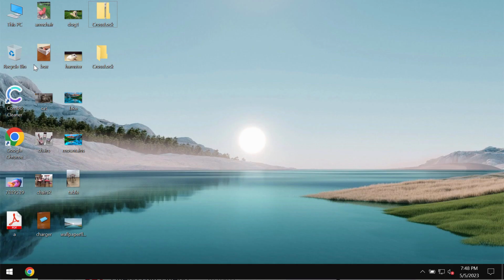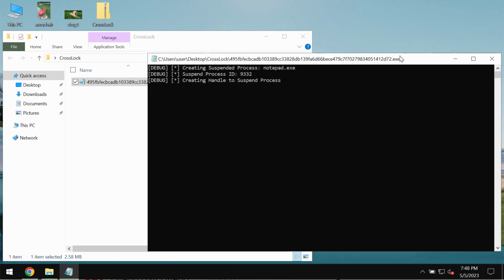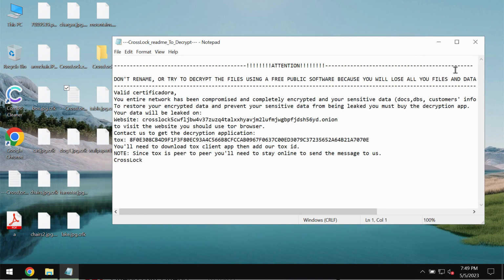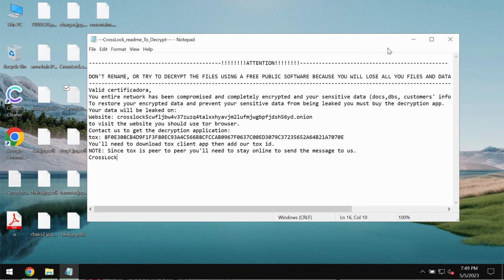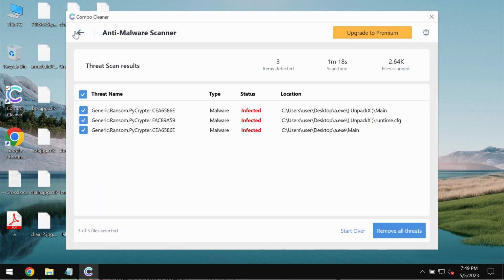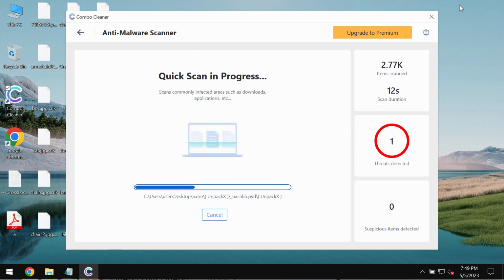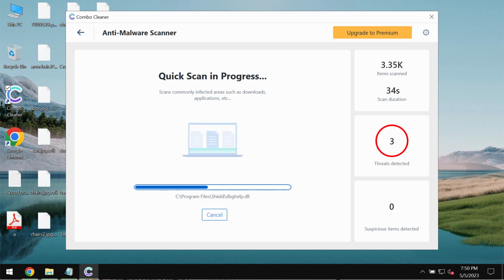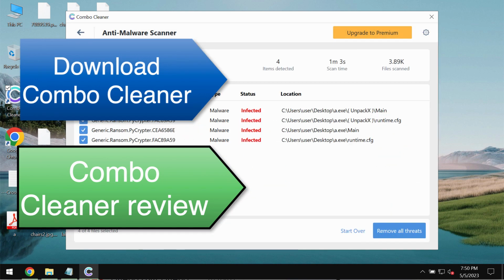CrossLock ransomware removal [.crlk file virus].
CrossLock is a ransomware-type infection, also known as the .crlk file virus. It encrypts files and appends a special .crlk extension to the filenames. Hence, it's not possible to use the data anymore. The the ransomware tells the victims to pay a special ransom for file recovery. An example of how CrossLock ransomware renames files: it changes "12.jpg" to "12.jpg.crlk", "22.png" to "22.png.crlk", and so forth. Yet, paying the ransom does not guarantee the file restoration. If you pay the ransom you may simply waste the funds. Don't pay it! Get rid of this file virus with Combo Cleaner Antivirus via the official and thus get your data always protected with its help in the future.

More information about this threat can be found in this detailed guide

Quotation from the ransom note is provided below:
QUOTE
UNQUOTE